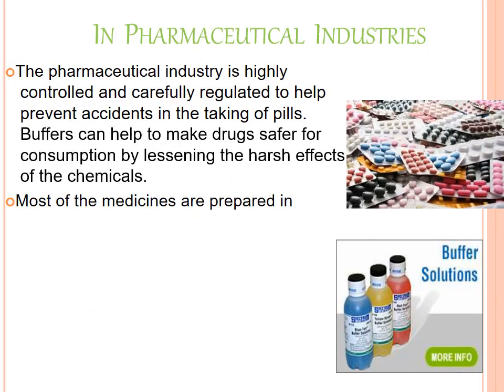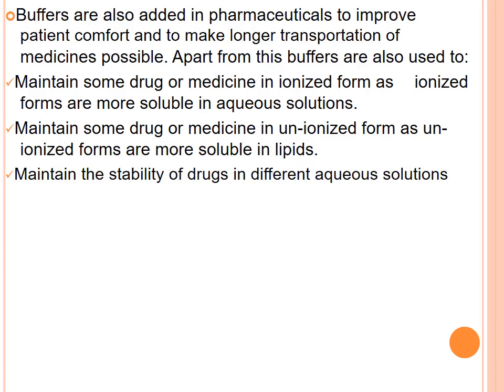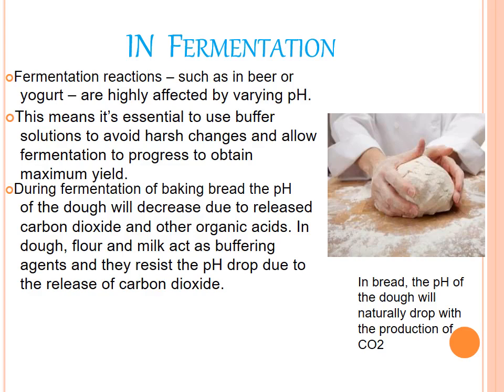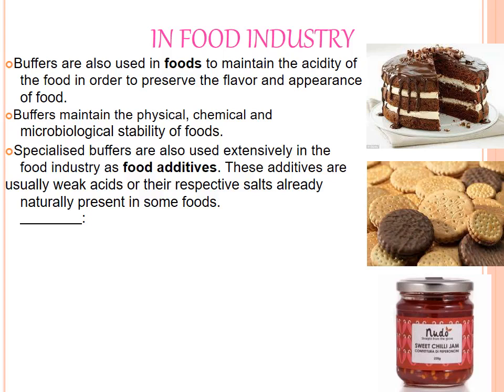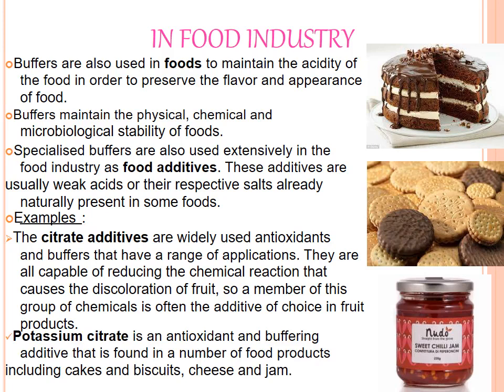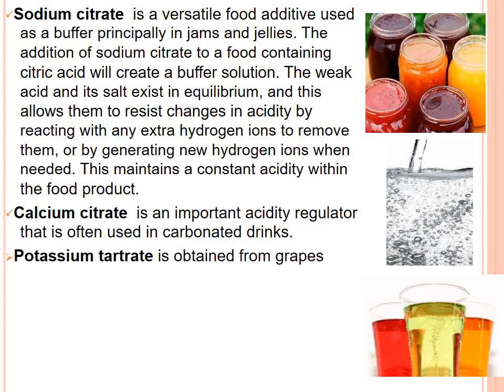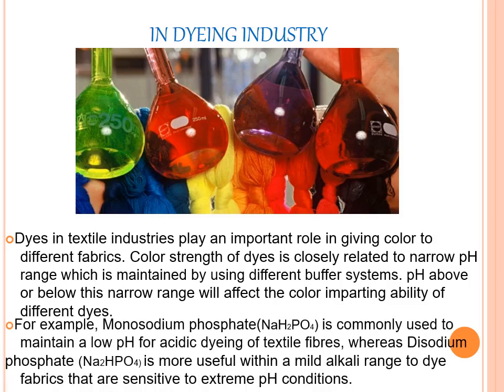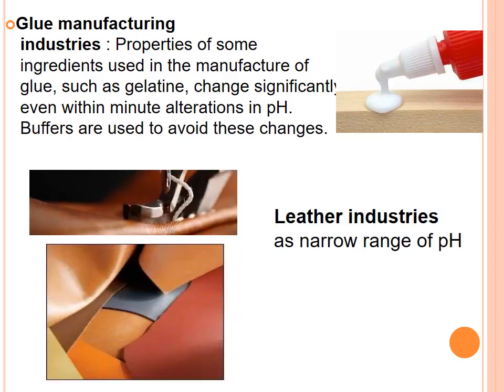Applications of Buffer Solutions in INDUSTRIES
A buffer solution (more precisely, pH buffer or hydrogen ion buffer) is an aqueous solution consisting of a mixture of a weak acid and its conjugate base, or vice versa. Its pH changes very little when a small amount of strong acid or base is added to it. Buffer solutions are used as a means of keeping pH at a nearly constant value in a wide variety of chemical applications. In nature, there are many systems that use buffering for pH regulation. For example, the bicarbonate buffering system is used to regulate the pH of blood.